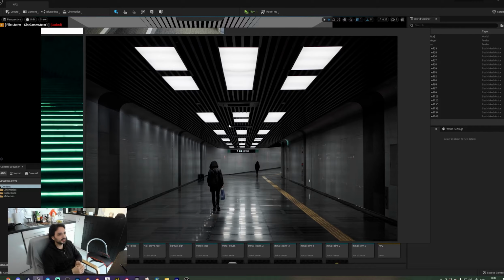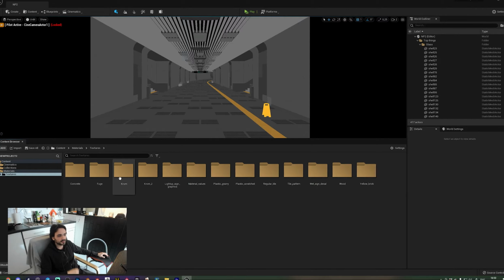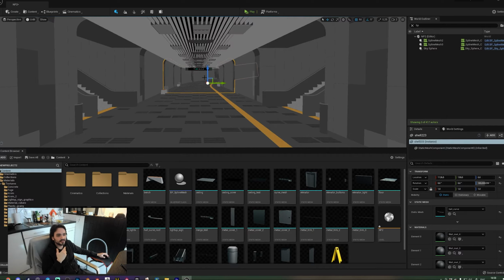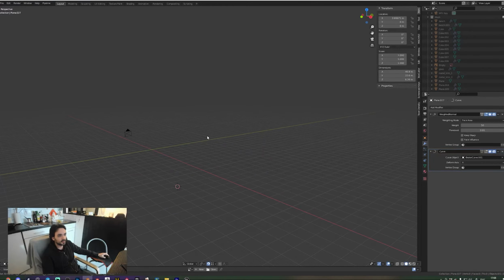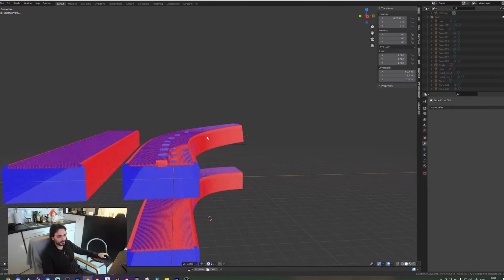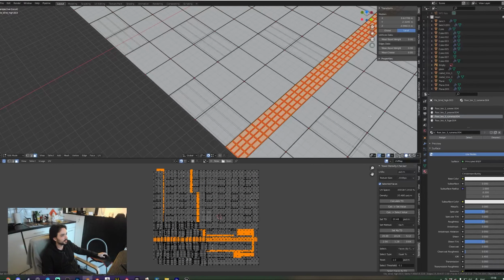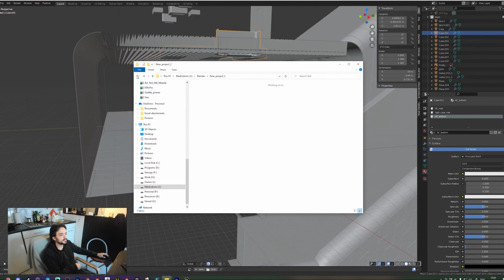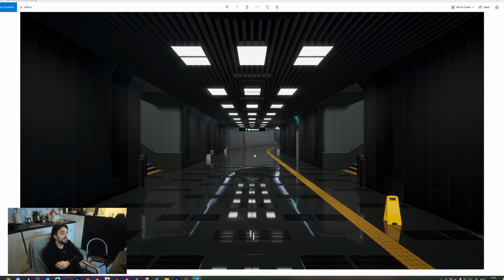UNDERPASS - Visualisation and explanation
Where you can buy the project files:
ArtStation:

Additional explanation!
The video is rendered in 1080p, because it caused so many visual glitches then I exported it at any resolution higher than that.